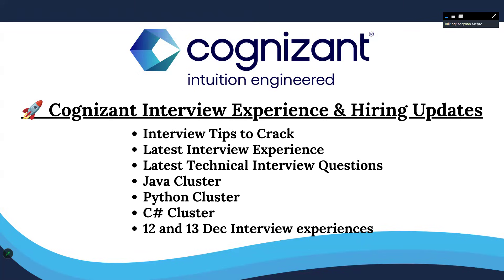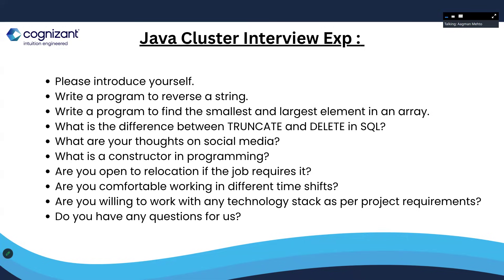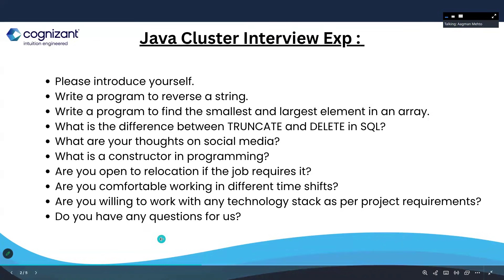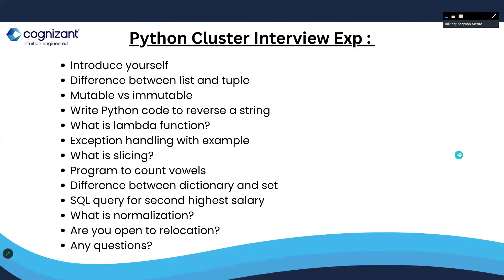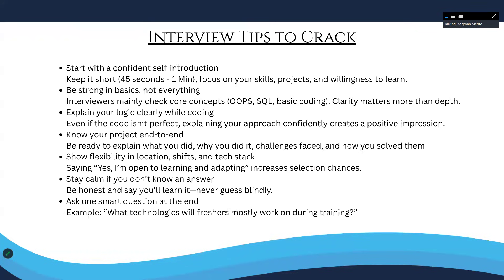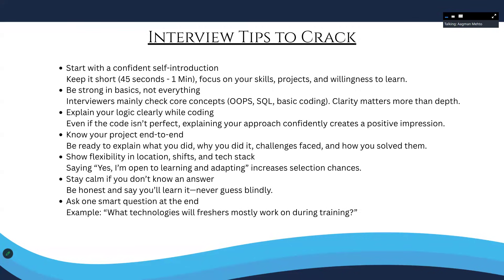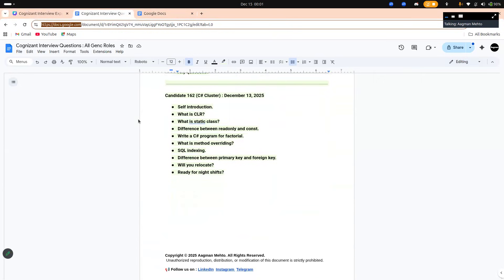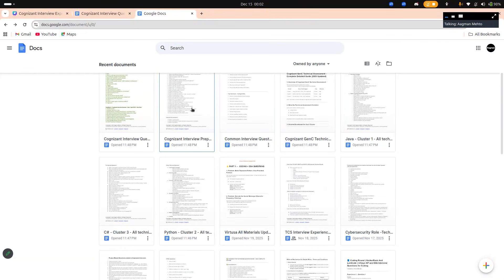Fresher Cognizant Interview Experience 2025 | Freshers Hiring Update | All Clusters Questions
📌 Join our Telegram for Resources and  Job Updates :
📌Cluster 1,2 and 3 - Cognizant Interview Prep Resources + SQL + Web Based Questions 150 + questions

n this video, I share the latest Cognizant interview experience 2025 based on real fresher interviews conducted on 12th and 13th December.
You’ll get a clear idea of the actual interview pattern, technical questions, and tips to crack Cognizant interviews in the first attempt.

📌 What you’ll learn in this video:

Latest Cognizant fresher interview experience

Hiring updates 2025 (GenC / fresher roles)

Most asked technical interview questions

Java interview questions (cluster-based)

Simple interview tips to crack Cognizant

This video is specially useful for 2024 & 2025 batch freshers preparing for Cognizant technical and HR interviews.

Cognizant GenC 2025 Technical Assessment – Real Questions!
Cognizant GenC Next 2025 – Latest Technical Questions Revealed
Cognizant 120+ Coding Questions 2025 | Must Watch Before Exam
Cognizant Web-Based Hands-On Questions 2025 (Actual Set)
Cognizant SQL + Coding + Technical Questions 2025 | 1 Video Solution
Cognizant Technical Test 2025 | Latest PYQs + Live Examples
Cognizant GenC 2025 Preparation – All Technical Rounds Explaind
Cognizant Technical Assessment 2025 – Web, SQL & Coding
Cognizant GenC Next Technical Questions 2025 (Full Breakdown)
Cognizant Hands-On Coding Round 2025 – Real Asked Questions!
Cognizant Web Hands-On 2025 | DOM, JS, Forms, UI Task
Cognizant GenC 2025 Syllabus + Actual Question Set
Cognizant 2025 Real Technical Questions & Solutions
Cognizant Technical Assessment Secret Tips + Questions 2025
Cognizant GenC & GenC Next 2025 Exam – Real Question Sample
Cognizant Java + Python + C# Technical Questions 2025
Cognizant 2025 Exam Pattern + Latest Coding Question

Cognizant 2025 Web Development Assessment Question

Cognizant 2025 Technical + Coding Questions | Full Crash Cours
Cognizant Interview + Technical Exam Questions 202
Cognizant Python Programming Questions 2025 (Actual Asked
Cognizant Java Programming Questions 2025 | Hands-On Practic
Cognizant SQL Queries 2025 – Top 15 Most Aske
Cognizant 2025 DSA + Coding Questions You Must Solv
Cognizant GenC Handbook 2025 | All Questions in One Vide
Cognizant Technical Assessment Preparation 2025 (Full Guide
Cognizant GenC 2025 – Web + Coding + SQL in One Sho
Cognizant Developer Role Questions 2025 | Actual Patter
Cognizant Hands-On Web Tasks – Create, Modify, Validate U
Cognizant 2025 Real-Time Coding Tasks for Fresher
Cognizant System Skills (Web/SQL) Questions 2025
Cognizant Interview Experience 2025 | Real Fresher Questions (12–13 Dec)

Cognizant Hiring 2025 🔥 Latest Interview Experience for Freshers

Cognizant Technical Interview Questions 2025 | Java Python C#

Cognizant Fresher Interview Experience | Hiring Update 2025

Cognizant Interview Questions Asked in December 2025

Cognizant GenC Interview Experience 2025 | Freshers Must Watch

Cognizant Hiring Update 2025 | Interview Experience & Tips

Cognizant Interview 2025 | Java Python C# Cluster Questions

Cognizant Fresher Technical Interview Experience (Dec 12–13)

Cognizant Interview Experience 2025 | Crack in First Attempt

Cognizant Latest Interview Questions 2025 | Freshers Hiring

Cognizant Hiring for 2025 Batch | Real Interview Experience

Cognizant Technical Round Questions 2025 | Java Python

Cognizant Interview Experience | December 2025 Freshers

Cognizant Interview Preparation 2025 | Asked Questions

Cognizant Hiring Truth 2025 | Interview Experience Revealed

Cognizant Interview Questions for Freshers 2025

Cognizant Practice Questions 2025 – Web UI + JavaScript

Cognizant MCQs + Coding Questions 2025 With Answers

Cognizant Technical Coding SDE Role Questions 2025

Cognizant End-to-End Preparation 2025 | All Clusters

Cognizant GenC Hiring Update 2025/2026 | No Exam Mail? Shortlisting Criteria Explained

Missed Cognizant Exam? Didn't Get Exam Mail? Complete Solutions + Hiring Update

Cognizant GenC 2025/26: Shortlisting, Exam Mail Issue, Resume Tips | Full Guide

Cognizant Hiring Update: Withdraw or Not? Exam Mail Not Received? Explained!

How Cognizant Shortlists Candidates | GenC Hiring 2025/26 | Full Breakdown